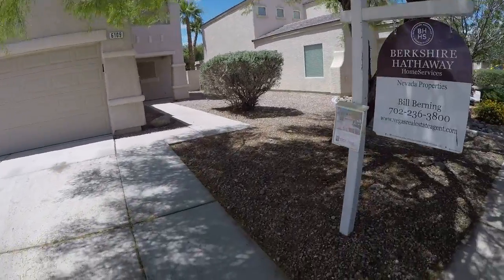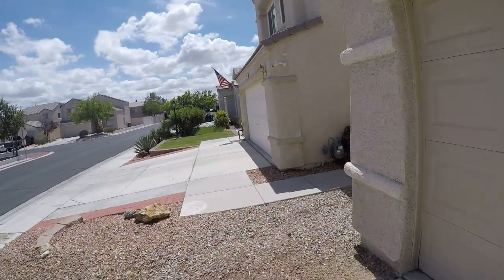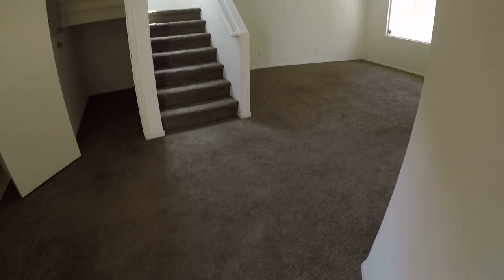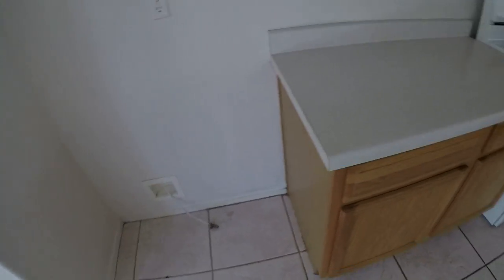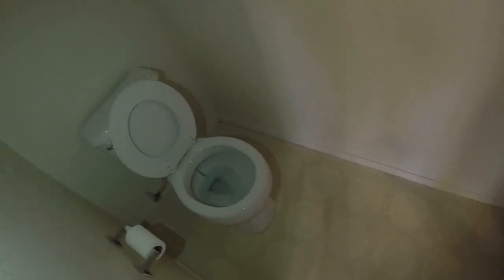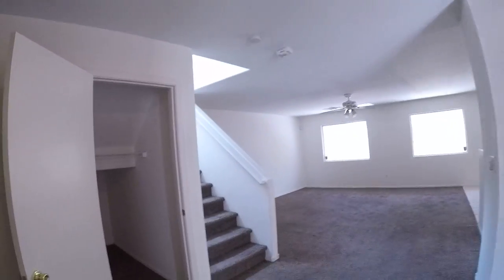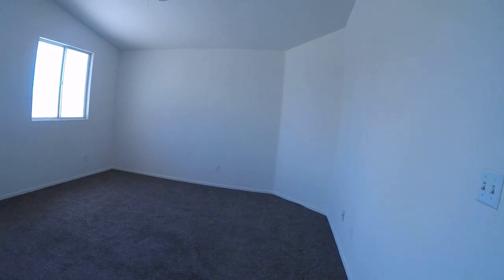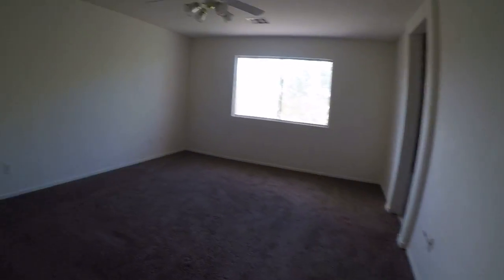2091913 6109 Crystal Talon